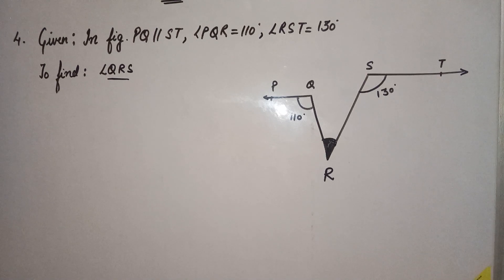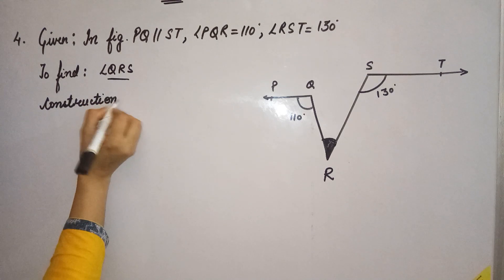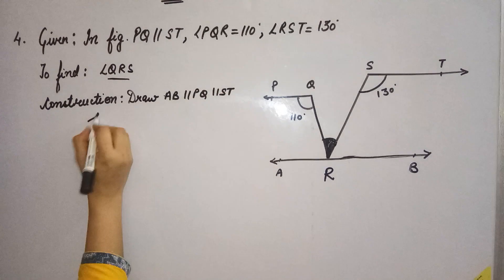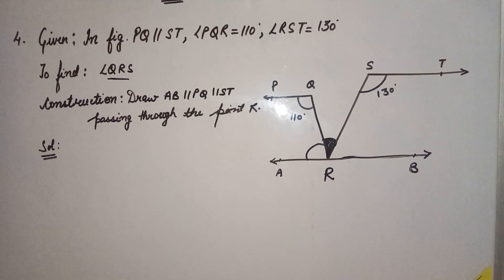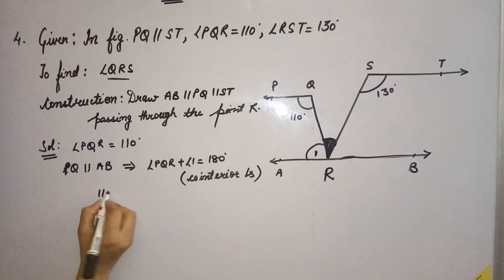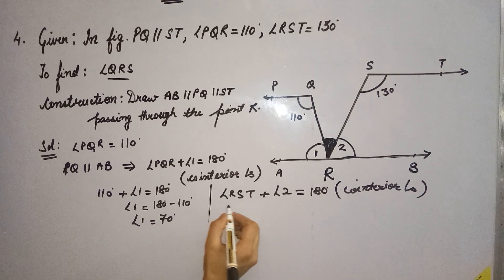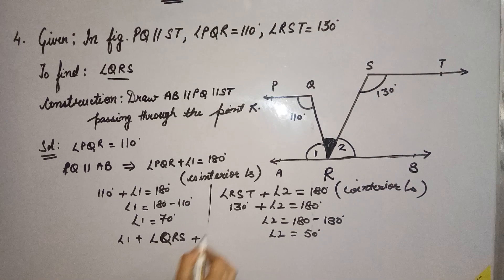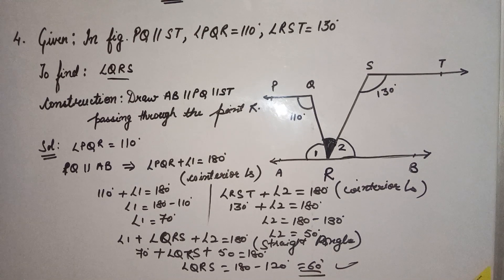Class :IX, Mathematics,Lines and Angles,Ex:6.2,Q:4